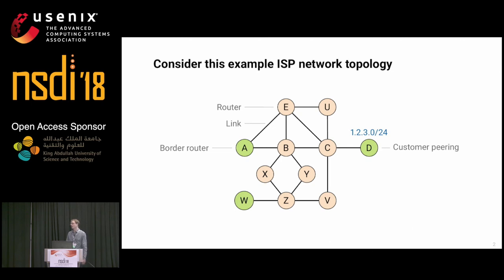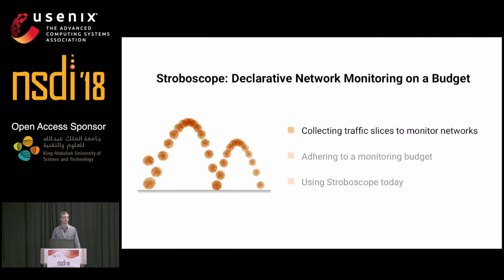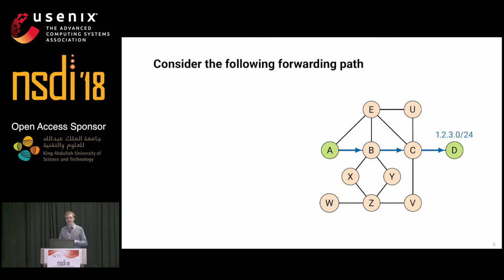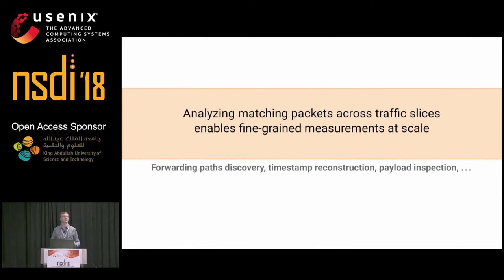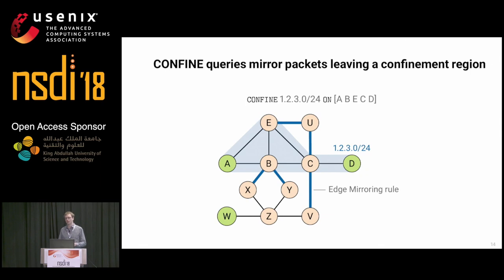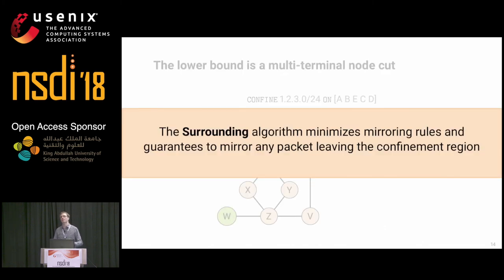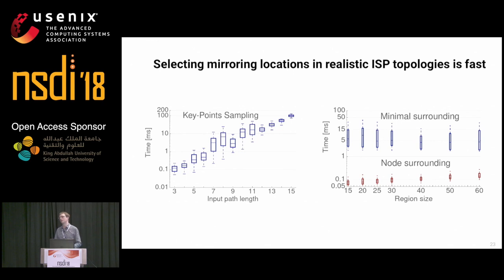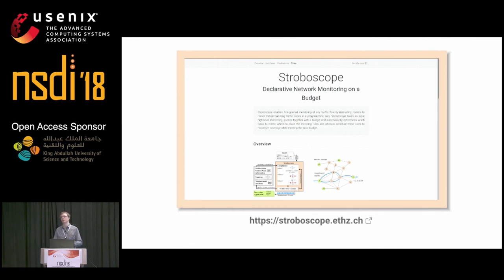NSDI '18 - Stroboscope: Declarative Network Monitoring on a Budget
Olivier Tilmans, Université Catholique de Louvain

For an Internet Service Provider (ISP), getting an accurate picture of how its network behaves is challenging. Indeed, given the carried traffic volume and the impossibility to control end-hosts, ISPs often have no other choice but to rely on heavily sampled traffic statistics, which provide them with coarse-grained visibility at a less than ideal time resolution (seconds or minutes).

We present Stroboscope, a system that enables finegrained monitoring of any traffic flow by instructing routers to mirror millisecond-long traffic slices in a programmatic way. Stroboscope takes as input high-level monitoring queries together with a budget and automatically determines: (i) which flows to mirror; (ii) where to place mirroring rules, using fast and provably correct algorithms; and (iii) when to schedule these rules to maximize coverage while meeting the input budget.

We implemented Stroboscope, and show that it scales well: it computes schedules for large networks and query sizes in few seconds, and produces a number of mirroring rules well within the limits of current routers. We also show that Stroboscope works on existing routers and is therefore immediately deployable.